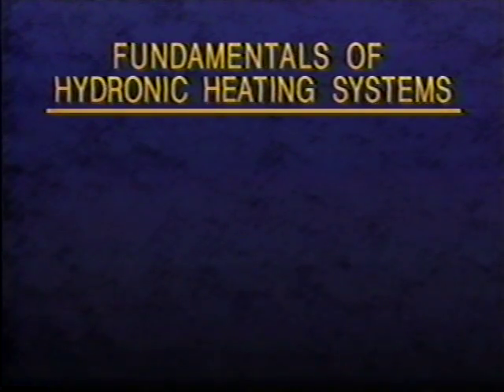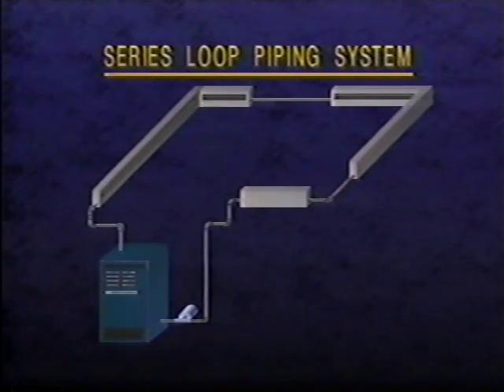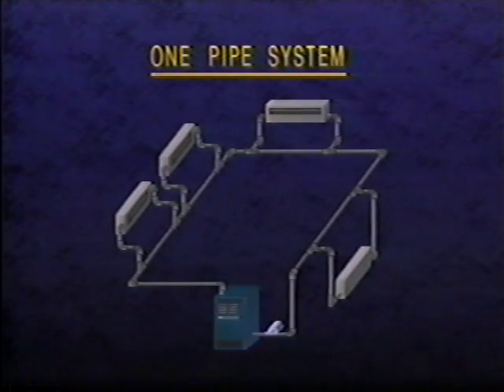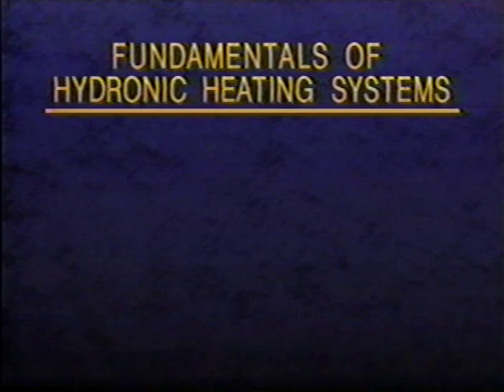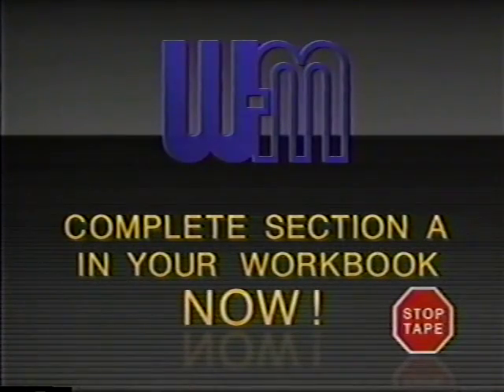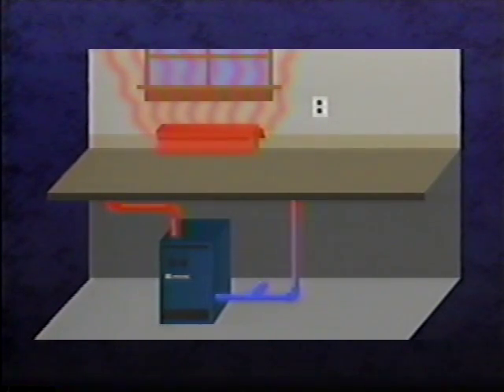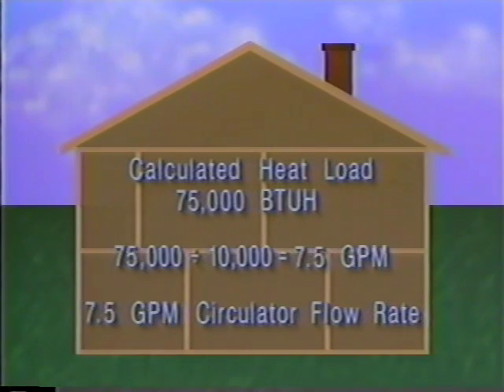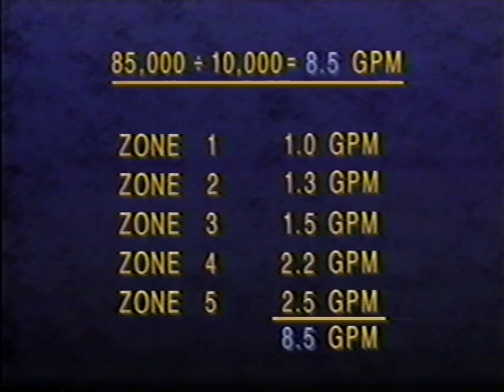WM hot water vid